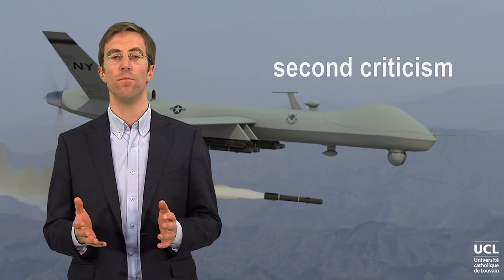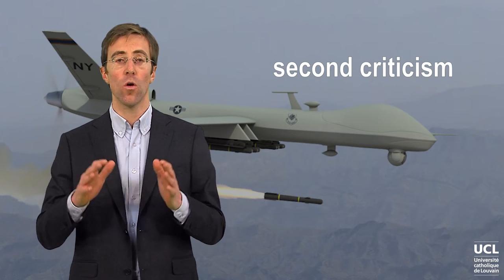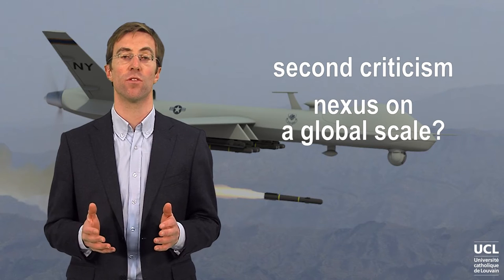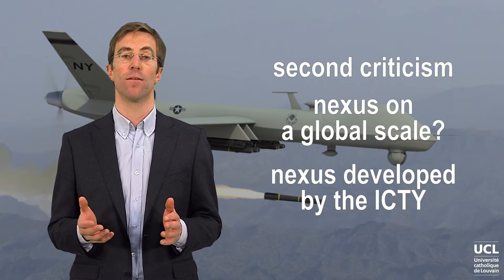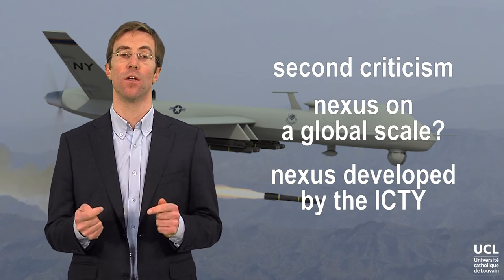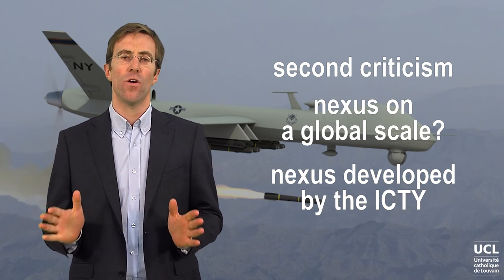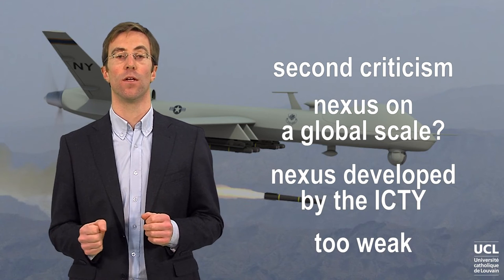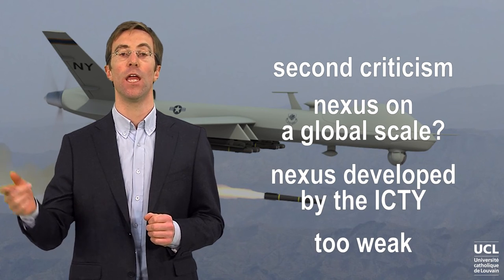Worldwide application of IHL in relation to a specifi NIAC occurring in a State